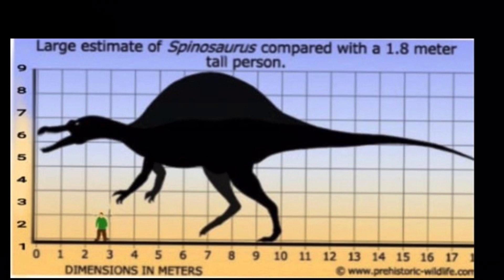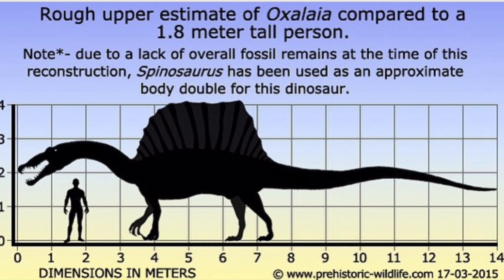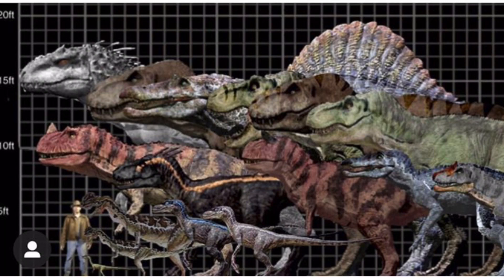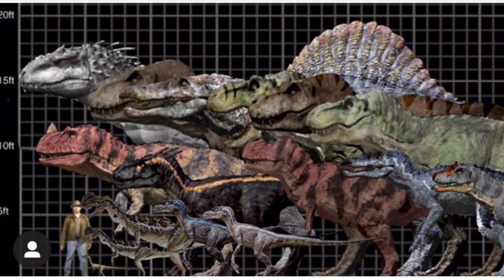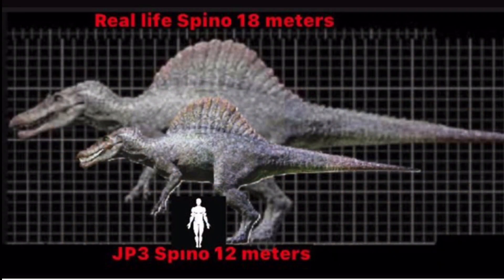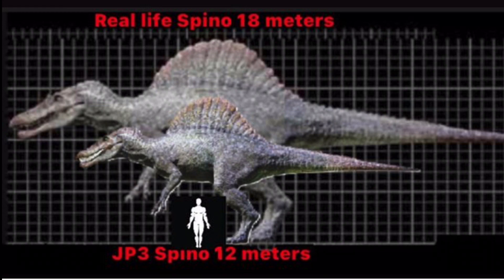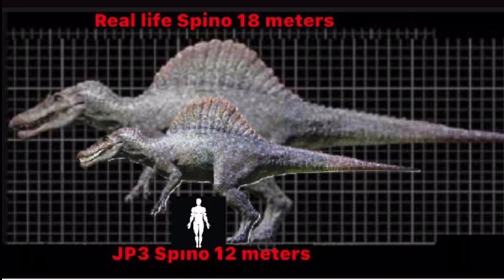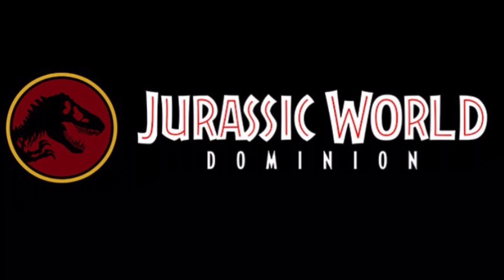Proof that the Spinosaurus in Jurassic Park 3 is not a Hybrid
Its honestly frustrating when people say the spinosaurus was a genetically modified hybrid and it was fully grown in jp3 when it was not. just watch this video and you will realize its not a hybrid in jp3 it was natural.